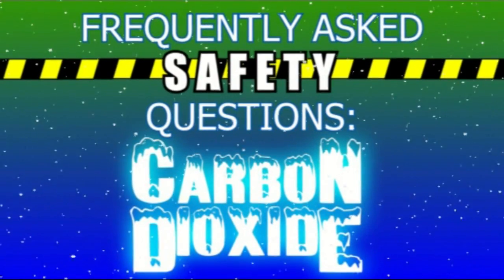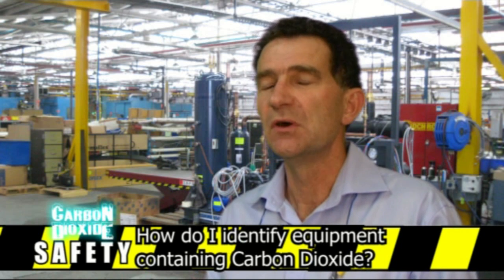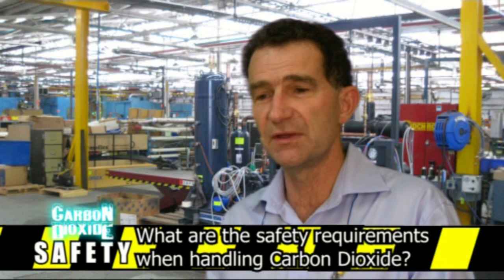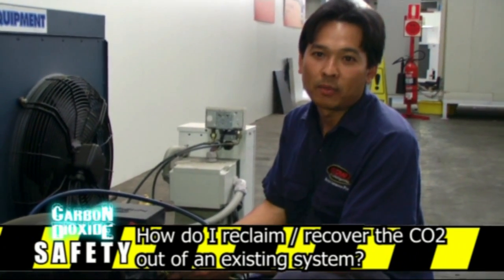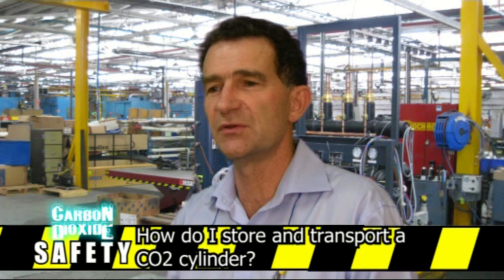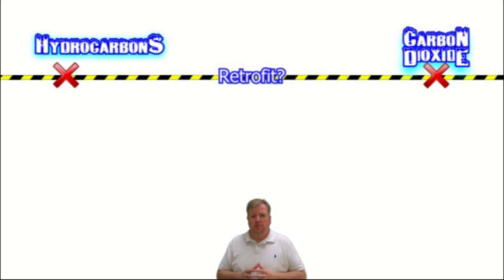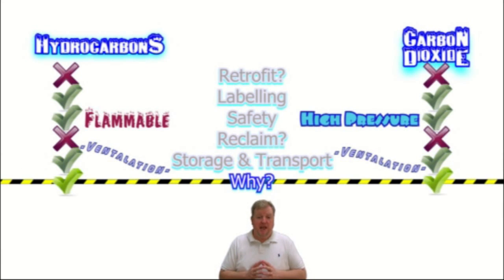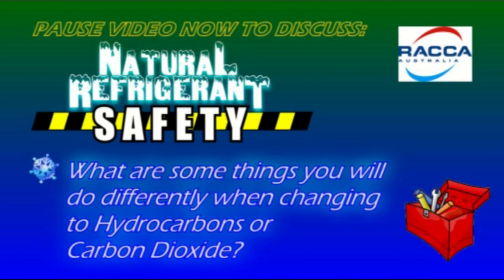Natural Refrigerants PART 2 - Carbon Dioxide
Peter McQueen (TAFE NSW) and Kevin Lee (Heatcraft/AREMA) answer the same 6 questions referring to Carbon Dioxide:
- What equipment can I retrofit?
- How do I identify equipment containing Carbon Dioxide?
- What are the safety requirements when handling Carbon Dioxide?
- How do I reclaim/recover CO2 out of an existing system?
- How do I store and transport a CO2 cylinder?
- Why use a high-pressure refrigerant?

Martin Dennison (AMCA-NSW) then summarises both parts of the video by comparing and contrasting the answers to Hydrocarbons and Carbon Dioxide.

Kevin O'Shea (RACCA/Coldrae) then points viewers to further learning solutions available, particularly around courses developed by RACCA and delivered through local RTO's such as TAFE.

A Toolbox Talk activity is provided.

A list of companies and organisations that backed the OHS message of this video are also cited.